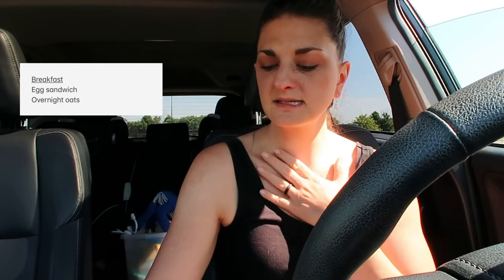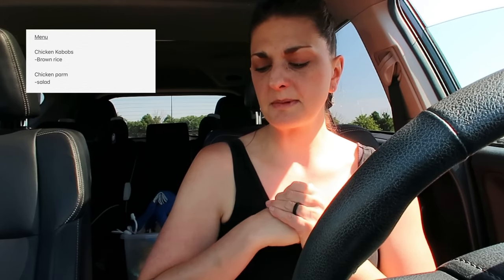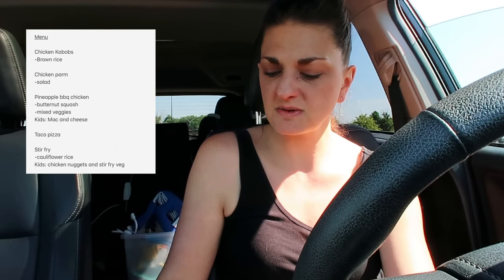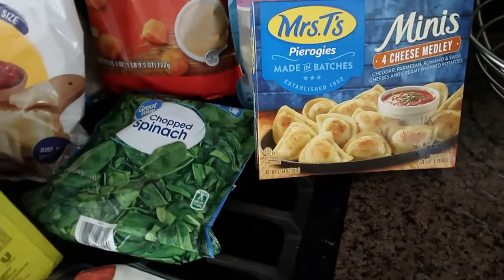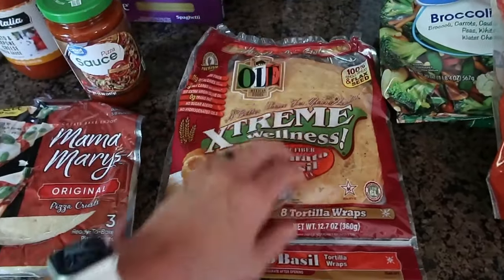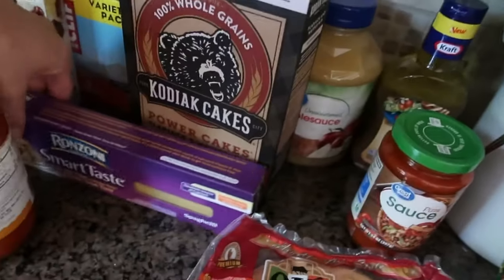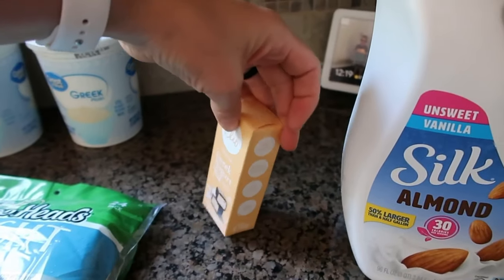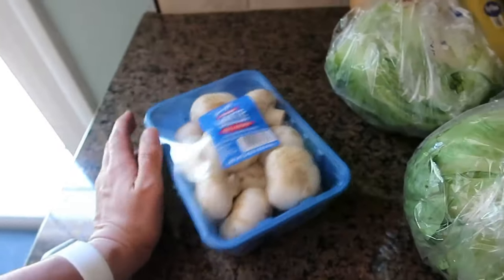WW Walmart Grocery Haul + Meal Plan | Family of 4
Today I’m sharing my weekly grocery haul and meal plan for my family of four.

Cranberry Apple Chicken Salad, makes 6-2 pt servings
2 1/2 cups cooked chicken, shredded or 2 cans chicken, drained
3 stalks celery, chopped
1 large apple, peeled and chopped
1/4 cup dried cranberries
1 cup plain nonfat Greek yogurt
4 tablespoons light mayo
3 tsp lemon juice

Hi! I’m Lindsay. I’m a stay at home mom of two wonderful boys. I’ve created this channel as a place to share my story. Majority of my videos will be centered around myWW (formerly Weight Watchers), but I’d love to throw in a haul or lifestyle video. I am currently Lifetime on WW after losing 80 pounds. You can catch new videos every Monday and Thursday at 2:00pm EST. If you’d enjoy a glimpse into my family’s everyday life, we post vlogs every Friday on our vlog channel linked below! We love to share our boys and more of what we do and cook over on that channel!

The Protein Powder I use: Orgain Creamy Chocolate Fudge

If you make a qualifying purchase, I will be compensated at no additional cost to you! Thank you for supporting The Momlogs!